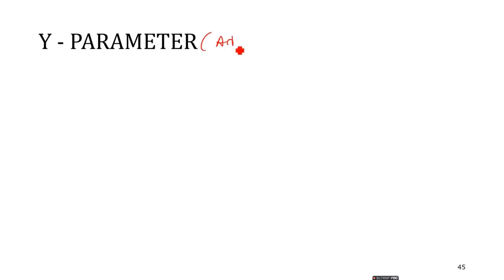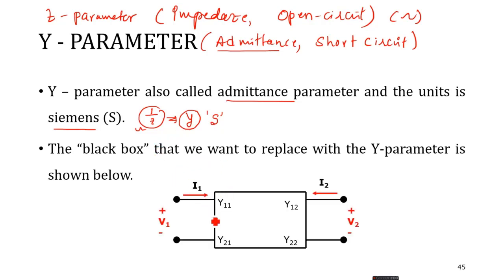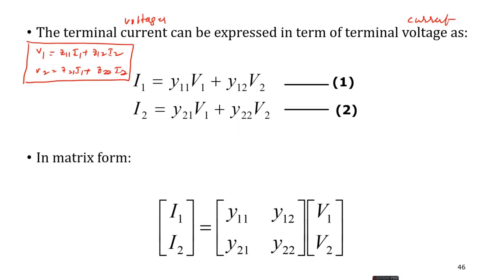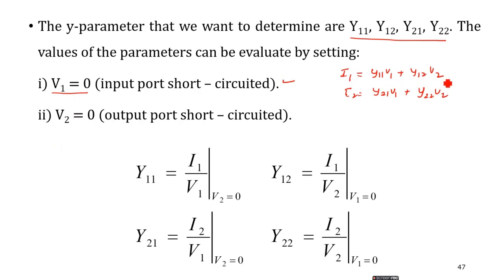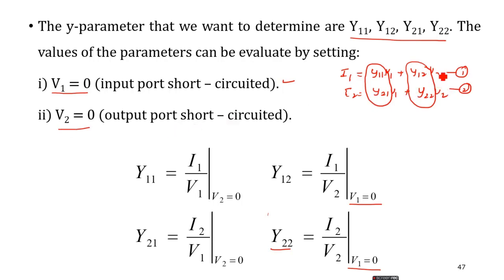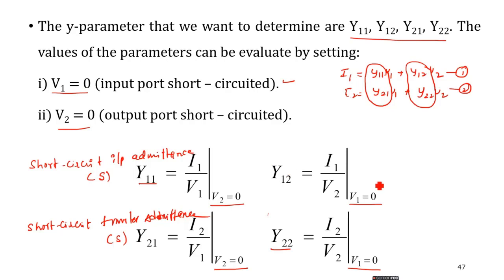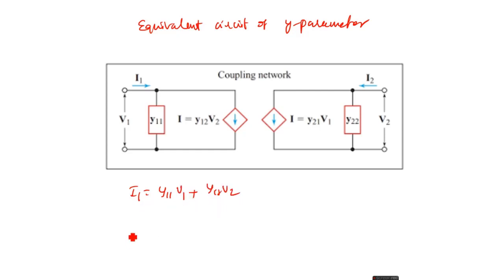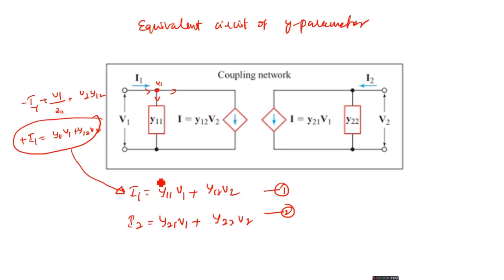Y Parameters Introduction